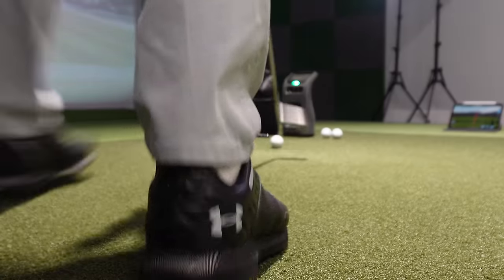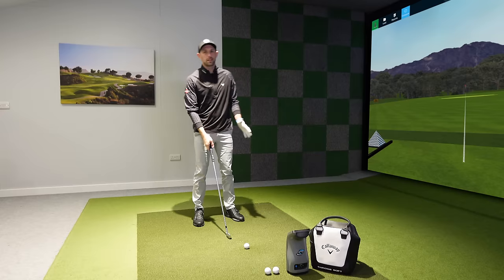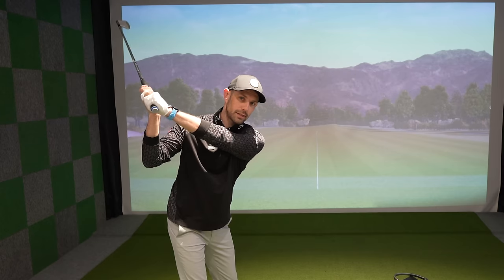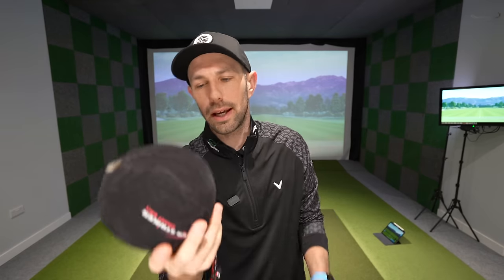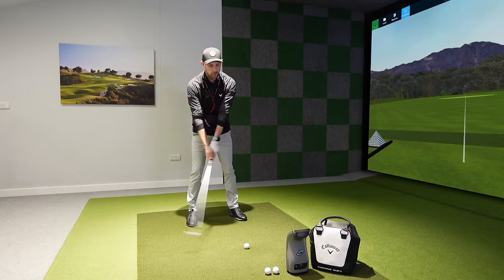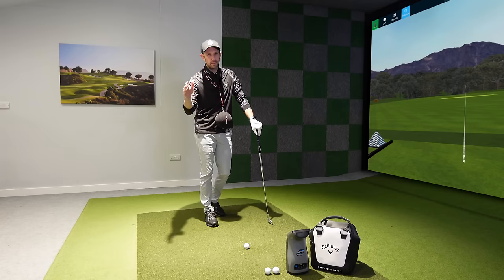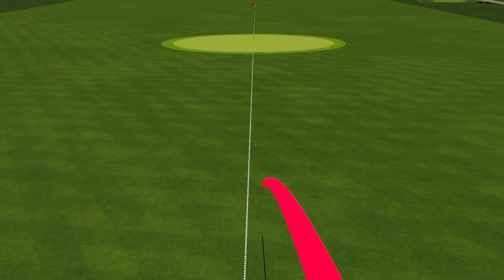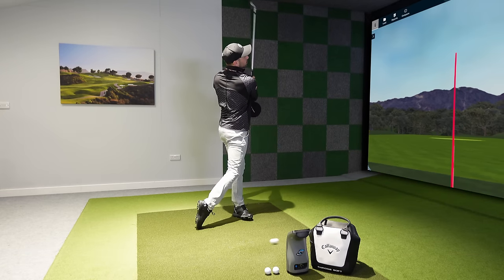How Your Trail Arm Should Work In Your Golf Swing (Golf Swing Basics)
This golf swing video will teach you how to instantly fix your over the top golf swing. Learn how to hit both your golf driver and irons with one of Coach Lockey's best golf swing drills. Start learning how to shallow the golf club once and for all.

00:00 Simple Golf Swing Drill - Internal vs External Shoulder Rotation
00:35 What is internal and external shoulder rotation
02:42 Simple Golf Swing Tip